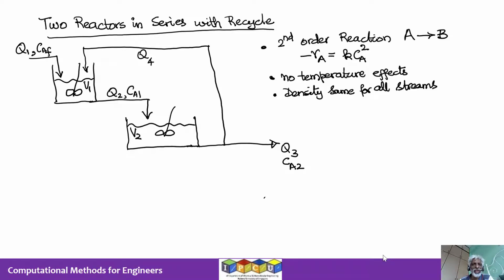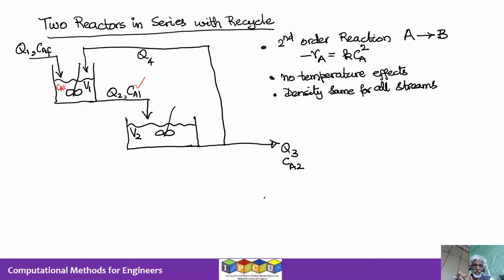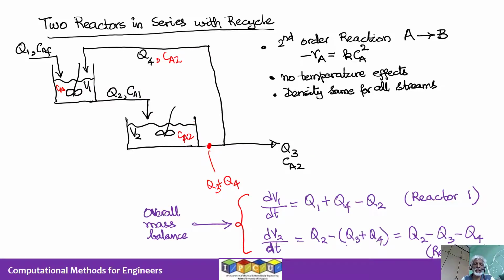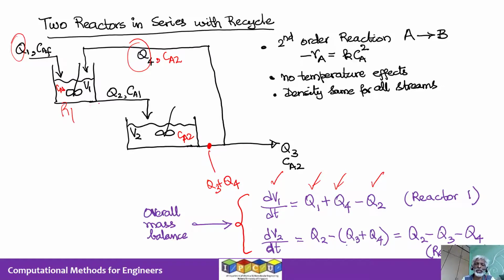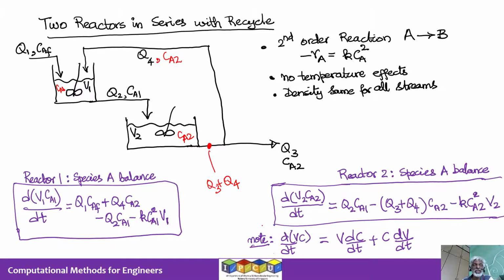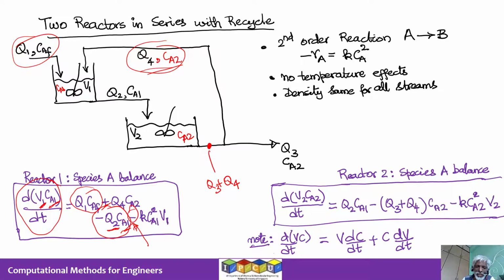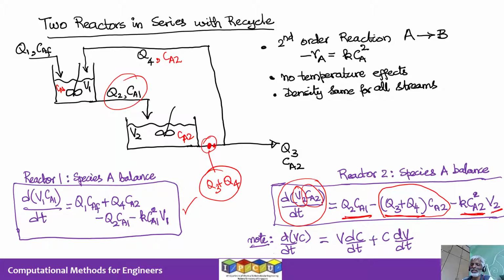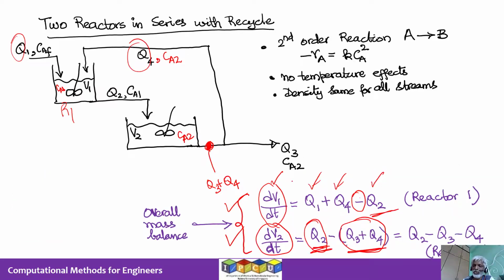Video 17 Dynamic Model for 2 CSTRs in Series with a Recycle Stream